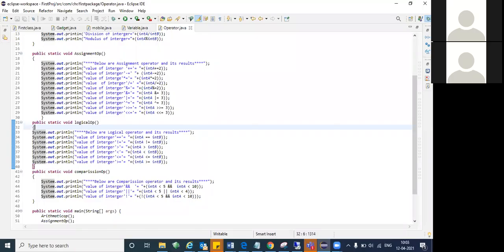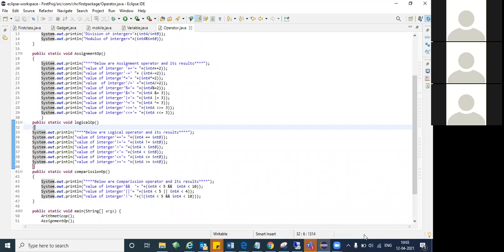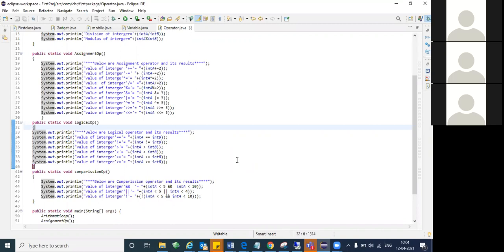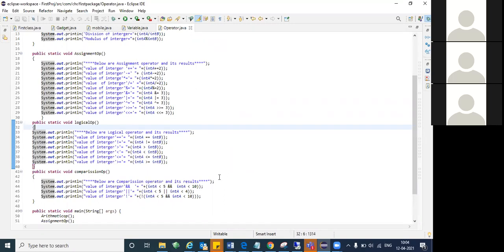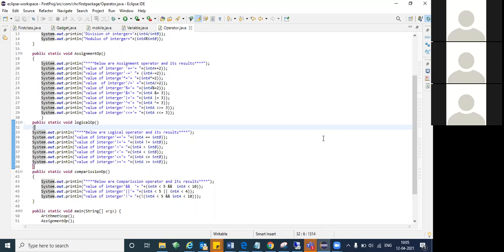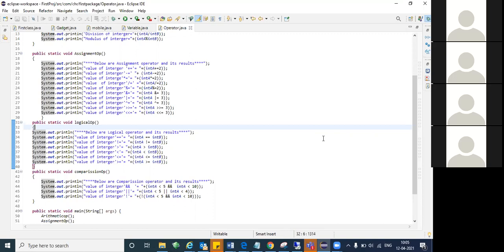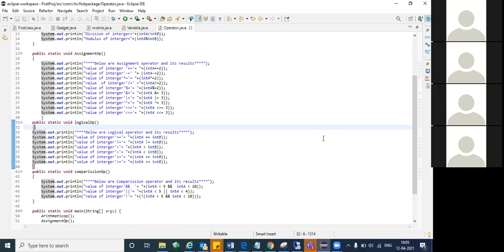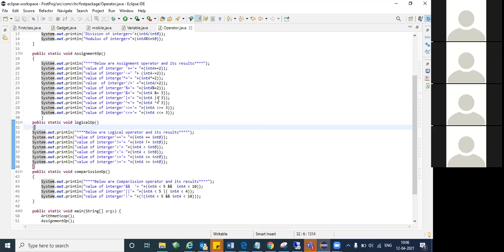Java Arithmetic Operators | Part 3 | QO-BOX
Founded by a group of passionate test automation experts with hundreds of men, years of experience in Test Automation Tools & Techniques Across Industries.